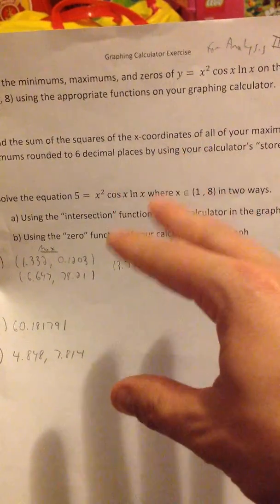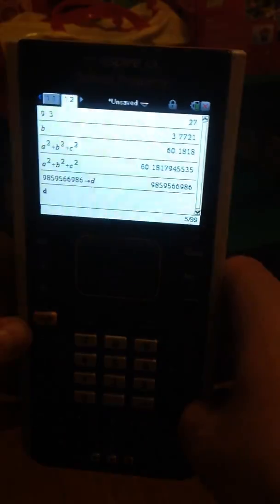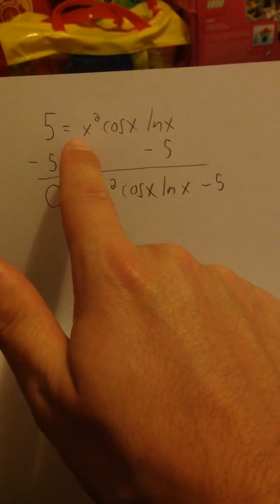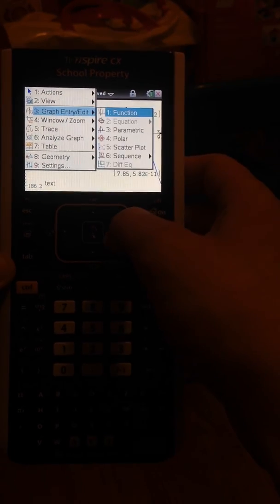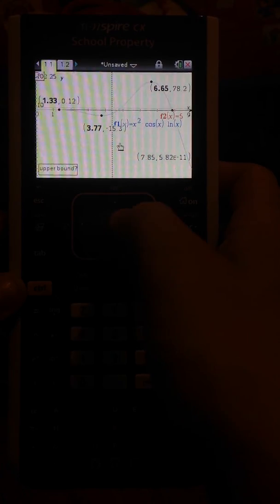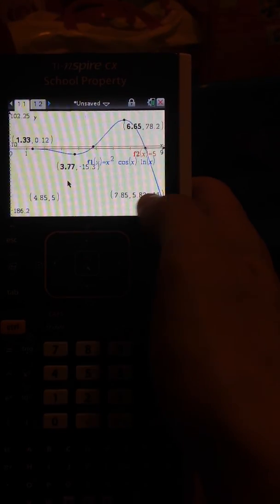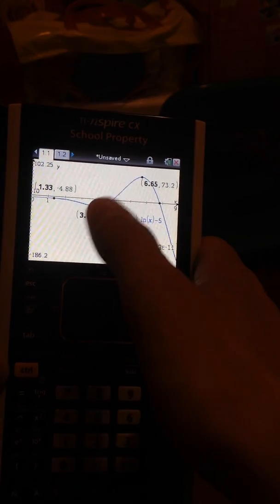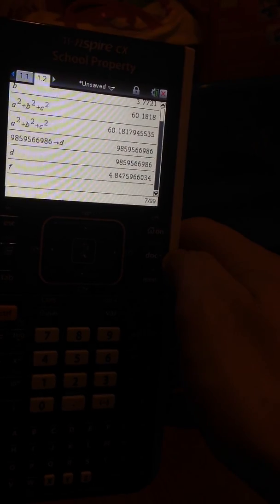Analysis 2 - TI-NSpire Q3 - Graphing Calculator Exercise Worksheet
solving equations using intersection and zero functions of graph. storing values in your calculator page.